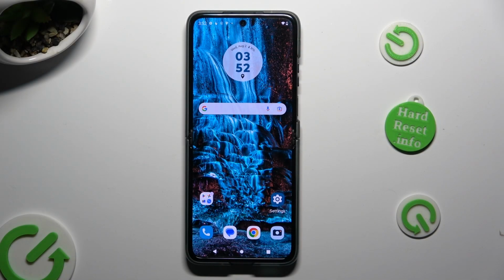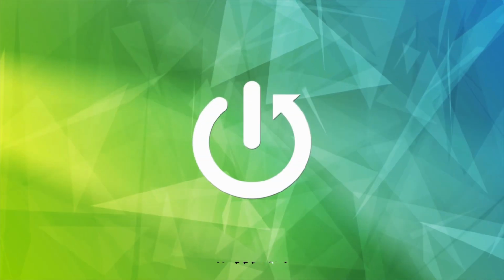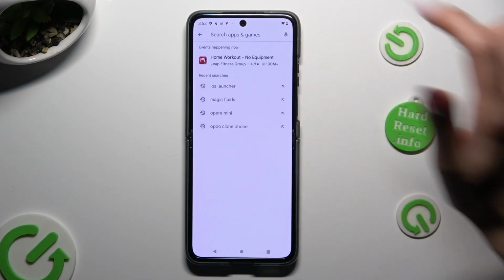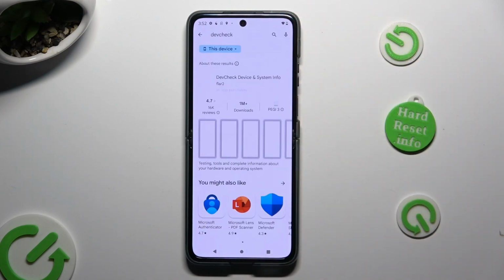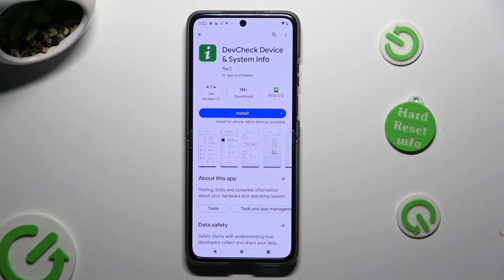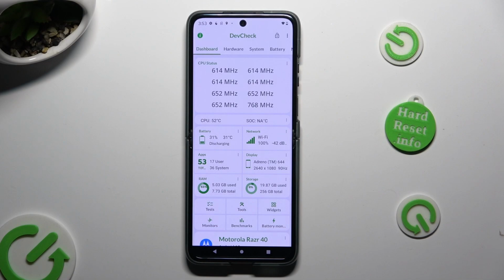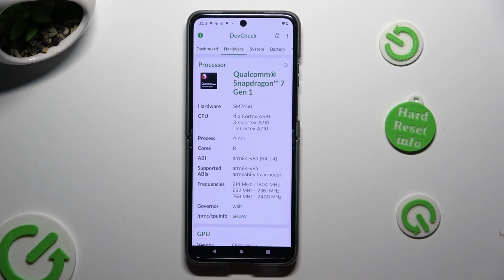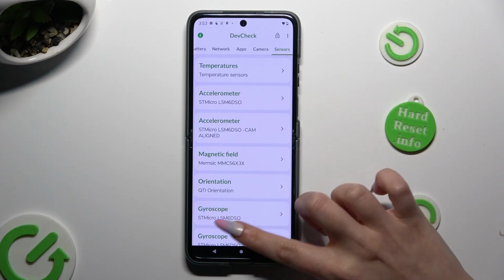How to Check Phone Specification in Motorola Razr 40 - DevCheck Device and System Info app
Find out more about Motorola Razr 40:
Greetings! In today's session, we'll be demonstrating the installation of the DevCheck Device and System Info application. This will allow us to delve into the specifications of the Motorola Razr 40. Our specialist will provide step-by-step guidance on how to install the app on your device and showcase the wealth of information it can provide. Sit back and enjoy the presentation! If you want to know more about your Motorola Razr 40, visit our YouTube channel.

How to download and install DevCheck Device and System Info in Motorola Razr 40? How to check phone specifications in Motorola Razr 40? How to find detailed device info on Motorola Razr 40?